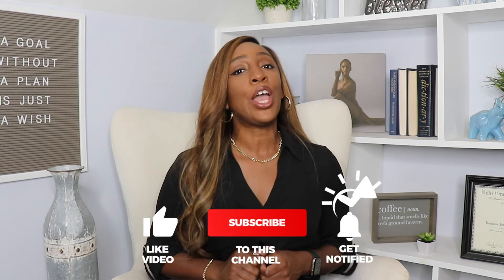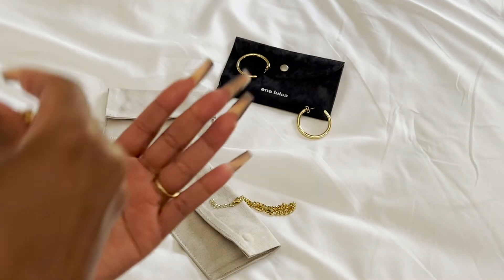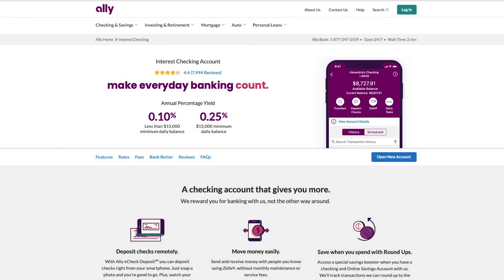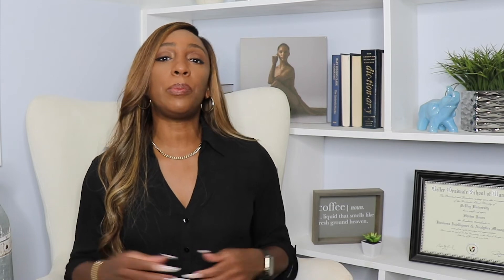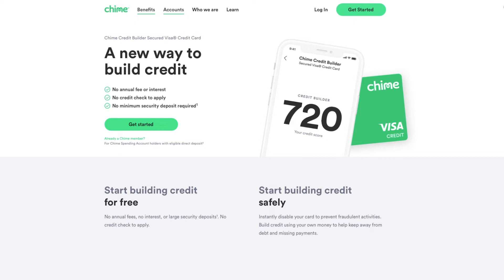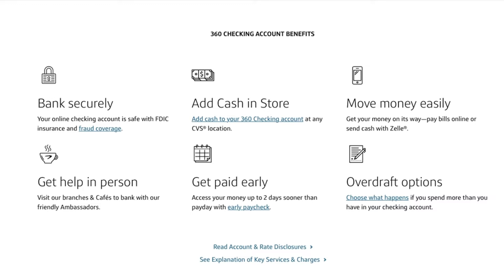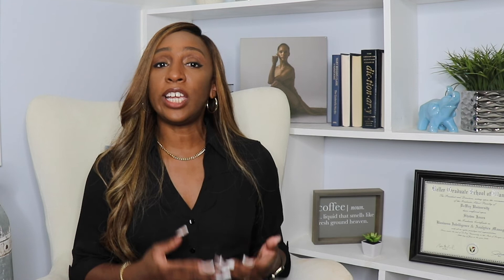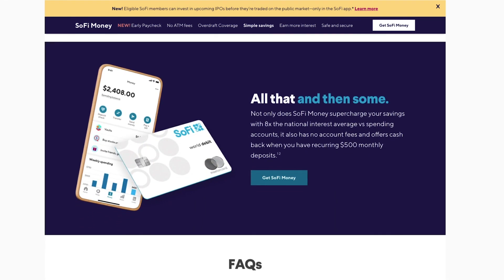Best Bank Accounts 2021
If you are looking for a new bank account and you want to know the best Bank Accounts 2021, you're in the right place.  In this video, I share my top 5 bank accounts of 2021.  My list includes the best savings accounts (2021) and my number one pick for the best bank in 2021.

These banks all have checking accounts, savings accounts, no opening deposit, no minimum balance requirements, and one of the list has absolutely no fees.  So these are some of the best checking and savings accounts available.  You can truly bank for free using the banks on this list.

00:00 - Best Bank Accounts 2021
00:53 - Ana Luisa
03:41 - Ally Bank Review
05:30 - Chime Review
07:20 - Capital One Bank Review
09:05 - Discover Bank Review
10:04 - SoFi Money Review

SoFi:

SPECIAL BONUSES

EQUIPMENT:
Ring Light

STUFF I’M WEARING:
Fitbit Charge 3
Apple Watch Series 3